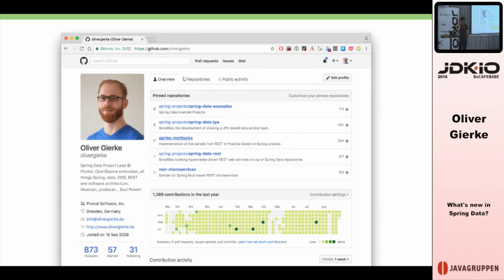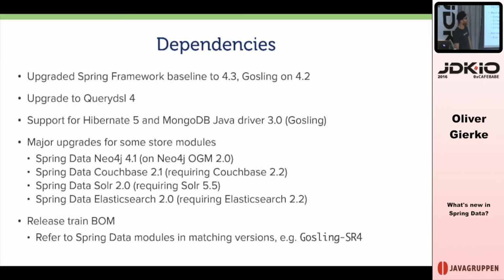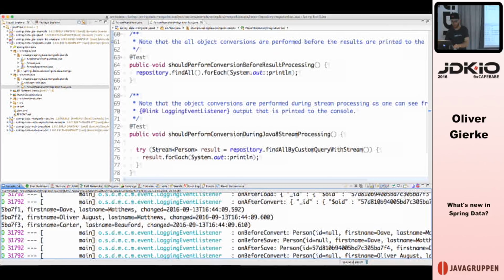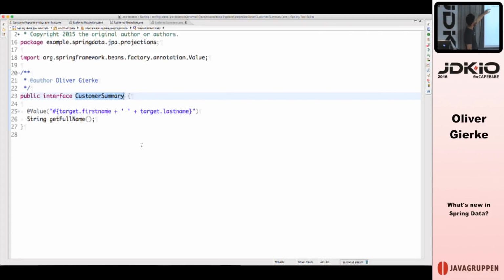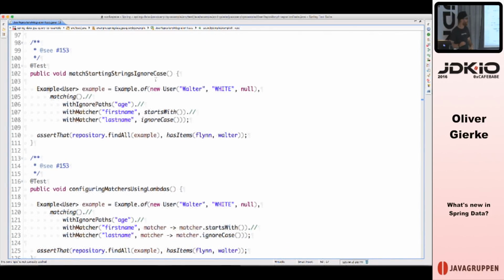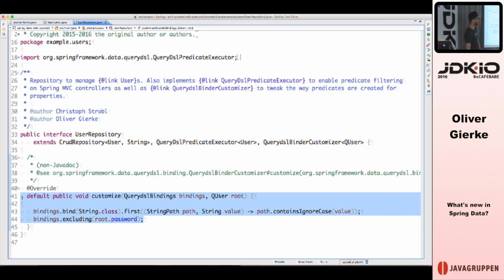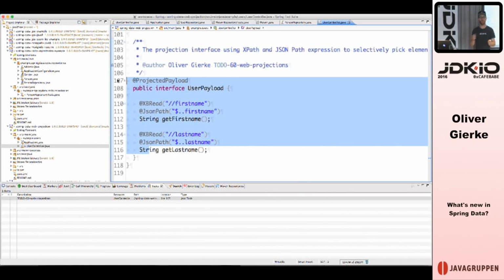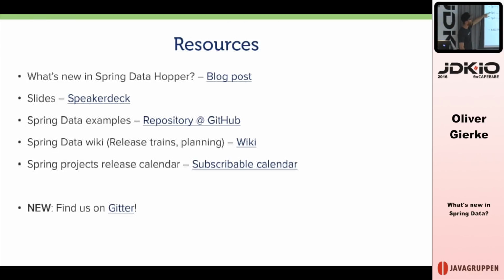JDK IO 2016 - Oliver Gierke - What's new in Spring Data?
This talk will give a broad overview of the new features introduced in the latest Spring Data release trains. We will cover recent additions and improvements in Spring Data Commons - the module that's shared amongst the store specific ones. We'll then delve into the latest and greatest features of individual store modules, like JPA, MongoDB, Neo4j, Solr and the community ones as well.